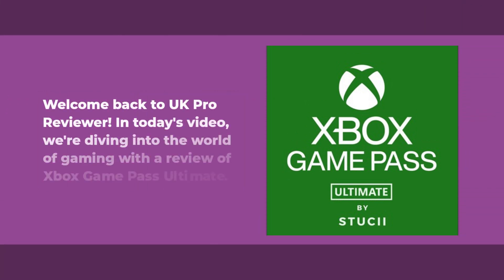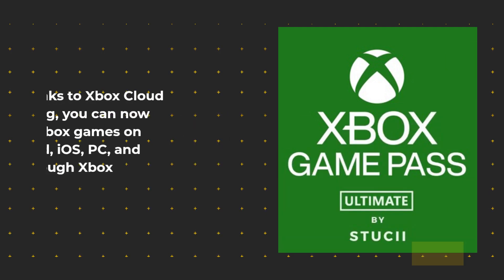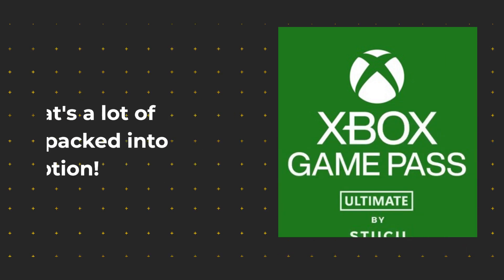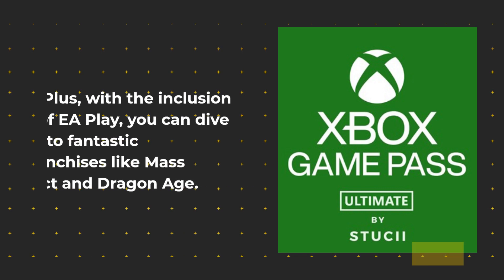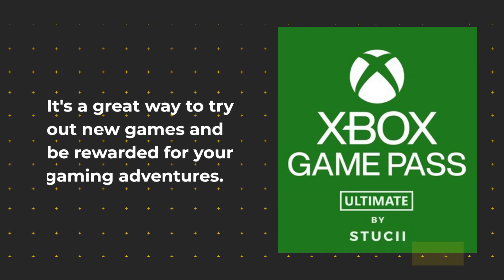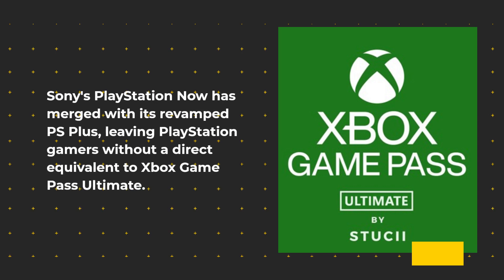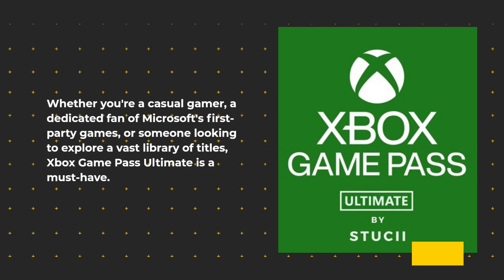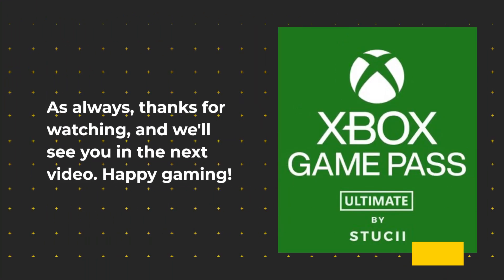Xbox Game Pass Ultimate: Is it Worth the Hype?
Amazon Product Name : Xbox Game Pass Ultimate

Dive into the world of Xbox Game Pass Ultimate in this concise YouTube review. Join us as we explore the exceptional value and gaming experiences offered by this subscription service. From a vast library of games to exclusive perks and benefits, we'll delve into how Xbox Game Pass Ultimate revolutionizes your gaming journey. Don't miss out on this informative review to level up your gaming experience!